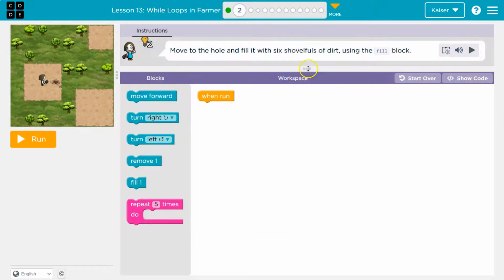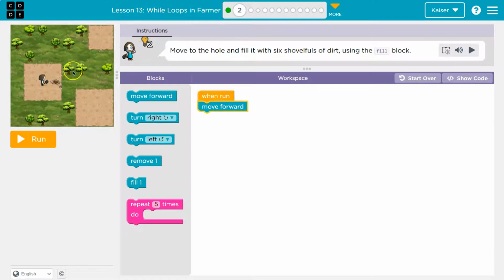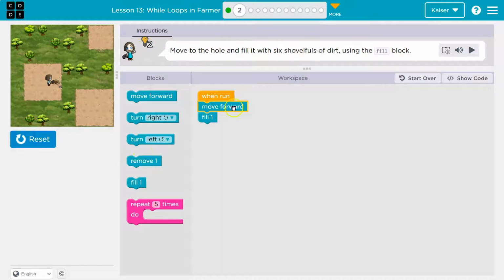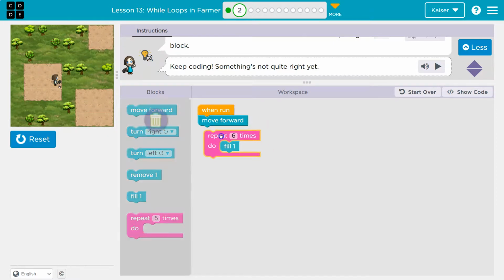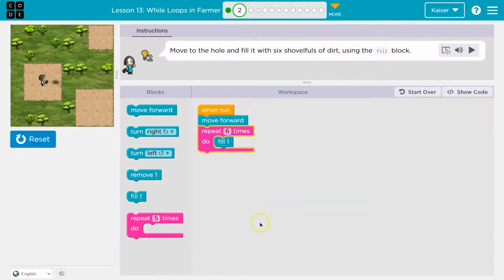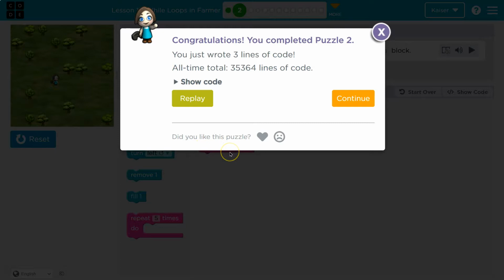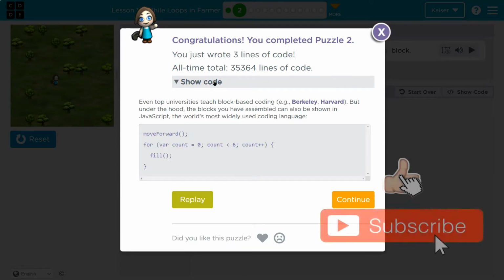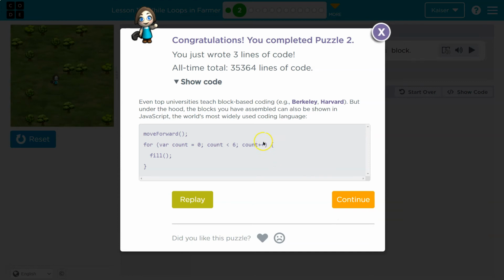Code.org Express Lesson 16.2 While Loops in Farmer | Answers Explained | Course D Lesson 15.2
While Loops in Farmer is part of Code.org's C.S. Fundamentals course. In the Express Course it is lesson 16 and in Course D it is lesson 15. This lesson is an excellent way to learn to code. Each part challenges students to accomplish a new task while learning computer science concepts. C.S. Fundamentals is often used in elementary and middle schools. In this video, I go through each bubble/puzzle/part, walking through step-by-step how to get the right answers for this puzzle.